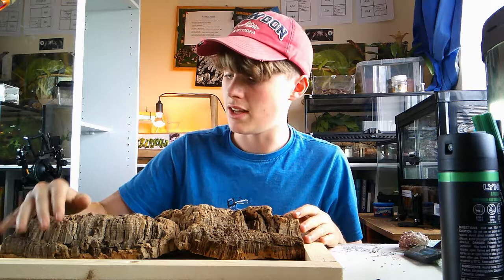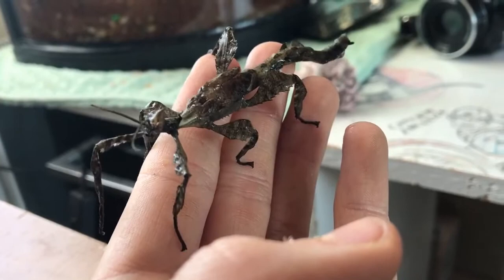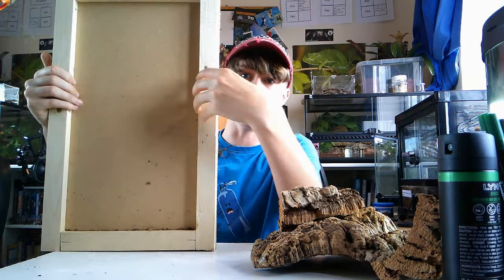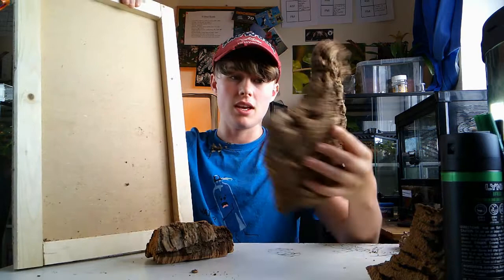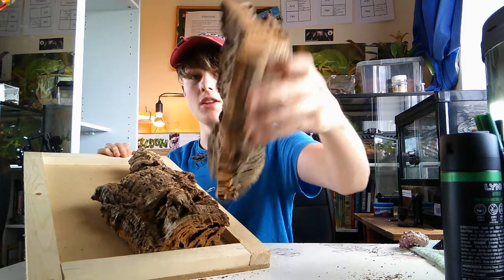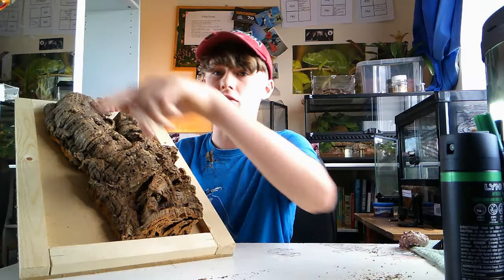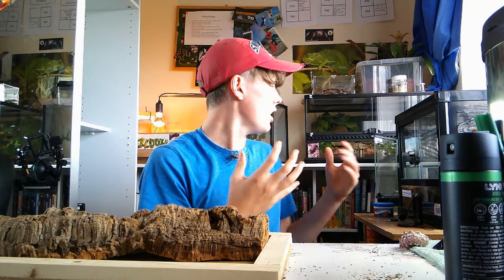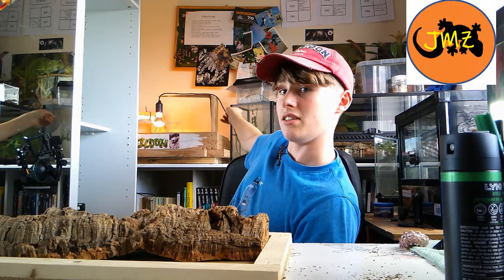How to Build a Stick Insect Cage (PART 1)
how i build my new Giant Prickly Stick Insects enclosure and what it will do and look like